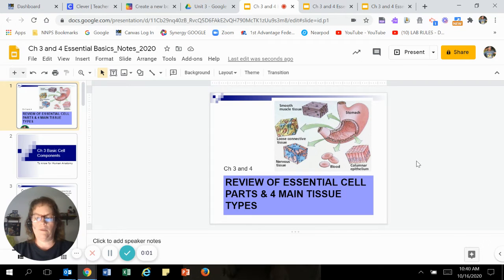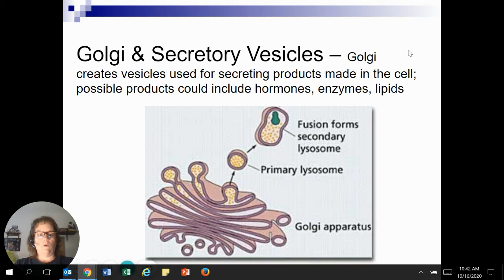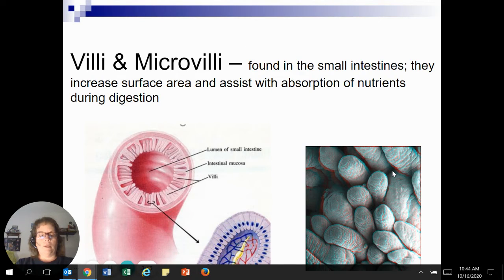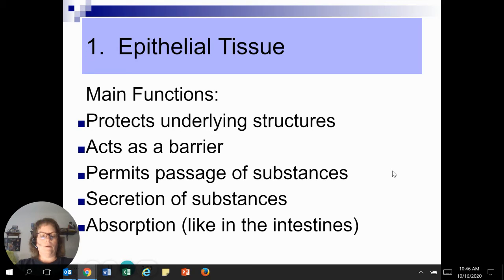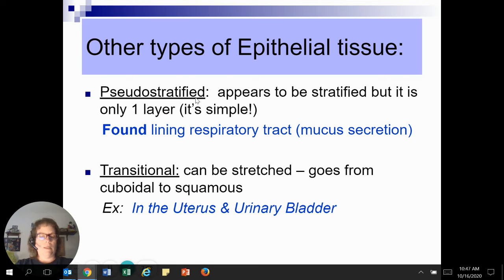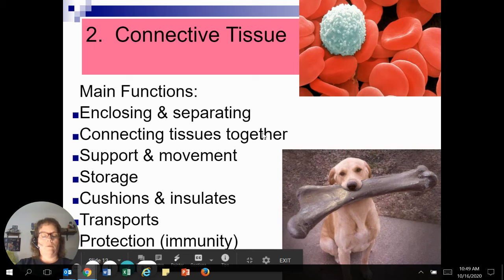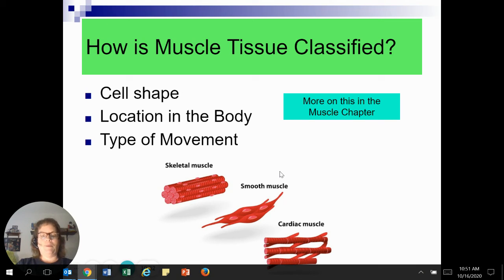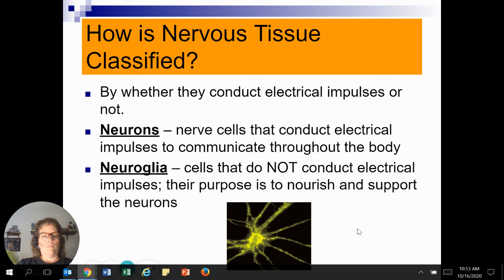Unit 3 Cells & Tissues Review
This is a recorded lecture that covers the cell organelles and structures that students need to remember for Anatomy class, as well as information on the 4 main types of tissues.